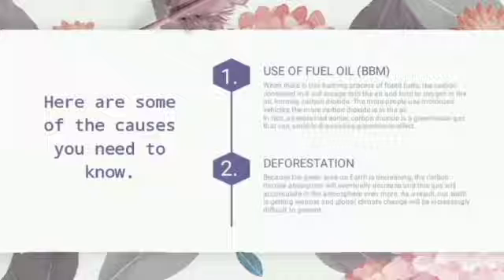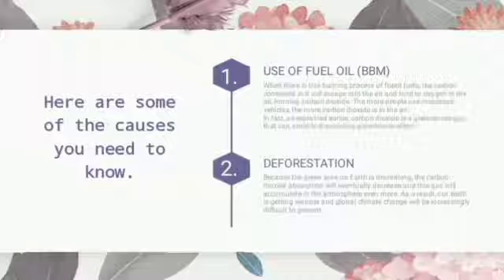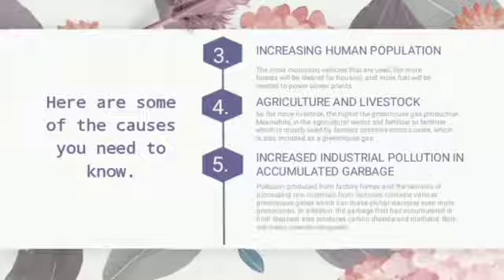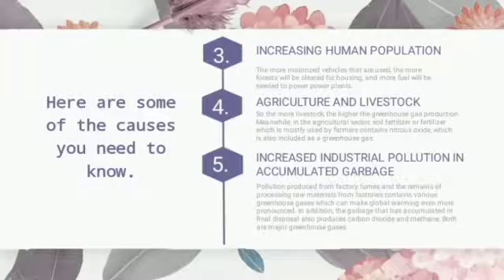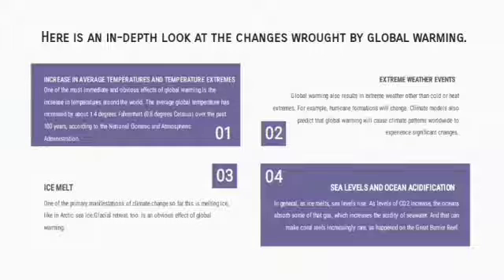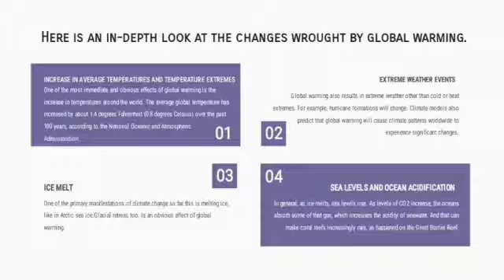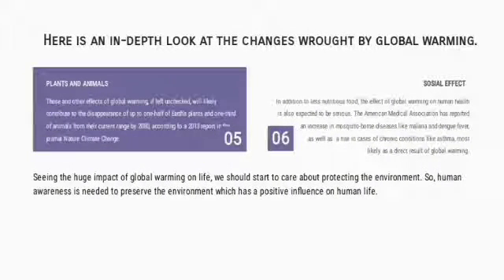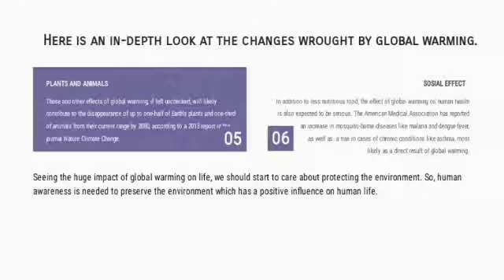EFFECTS OF GLOBAL WARMING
This project was completed by:
1. Dina Rahmawati (4)
2. Mufida Yafi Naziroh (17)
From class XI SCIENCE 1